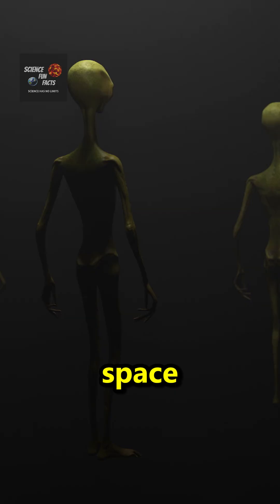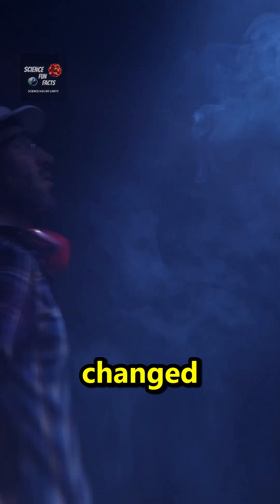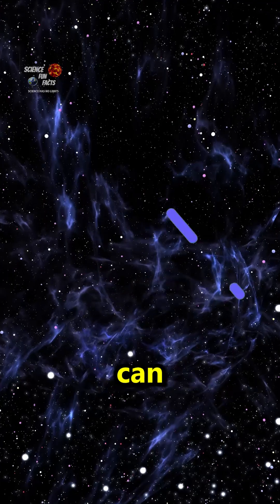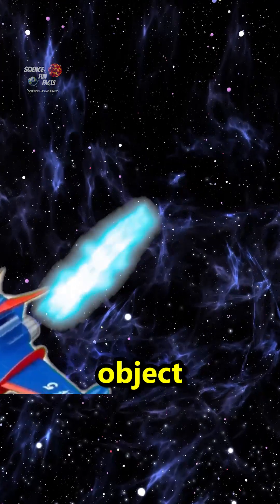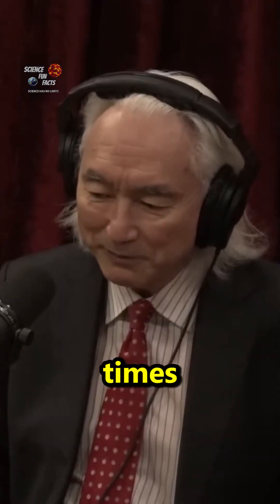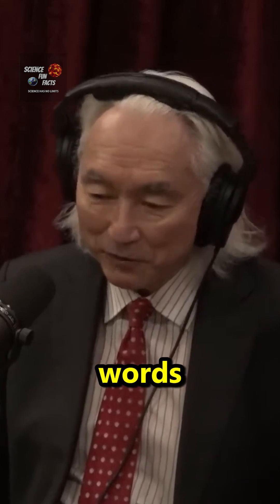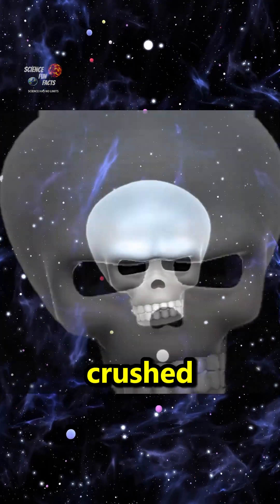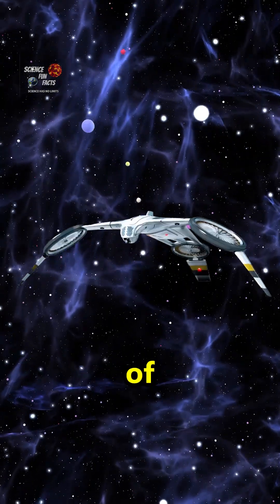Michio Kaku on Pentagon’s UFO Mystery – What Are They? 👽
The Pentagon has confirmed unidentified flying objects that defy known physics but if they’re not American, Russian, or Chinese… what are they? 🤯

Renowned physicist Michio Kaku breaks down the shocking details:
✔️ These UFOs move at Mach 20 🚀
✔️ They change direction instantly ⚡
✔️ They can even go underwater 🌊—with no exhaust or sonic boom!

Even Commander David Fravor witnessed them firsthand. Could this be advanced human technology or something beyond what we understand? 🤔

Watch as Joe Rogan and Michio Kaku dive deep into this mystery! 👀